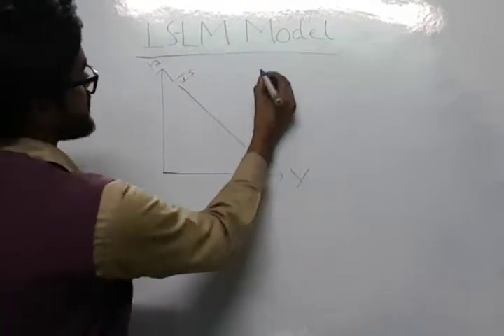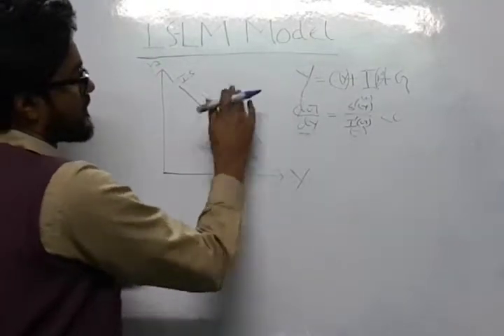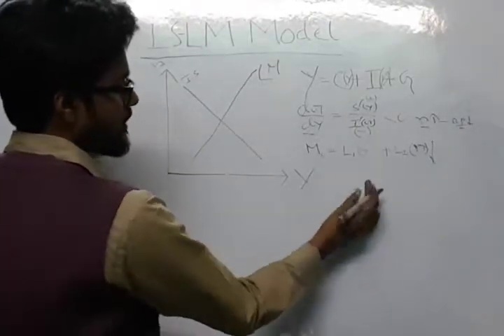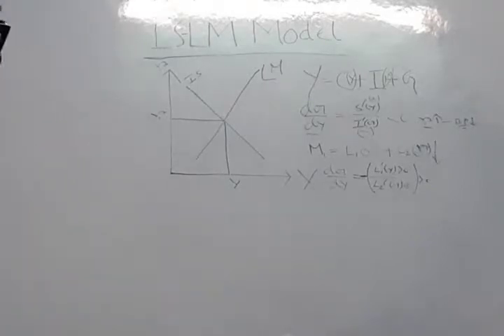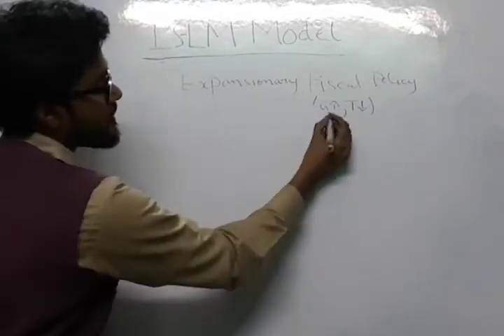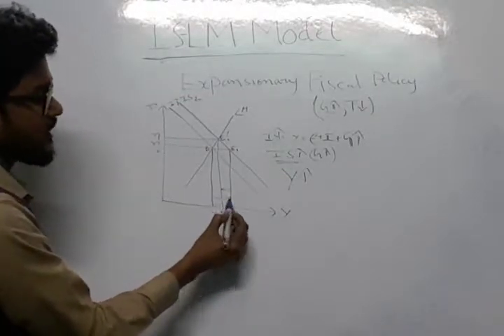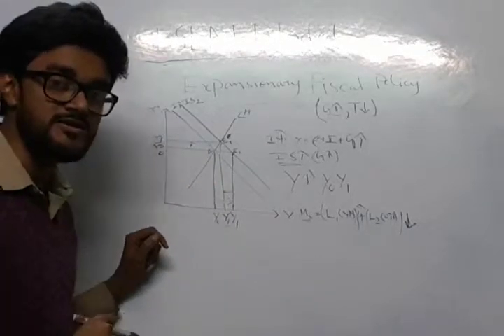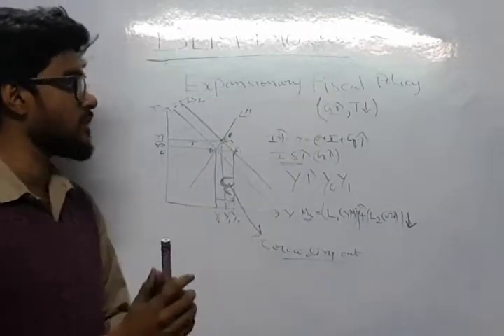IS-LM MODEL WITH REFERENCE TO GOVT. POLICIES MACROECONOMICS EXPLANATORY LECTURES #9836703076